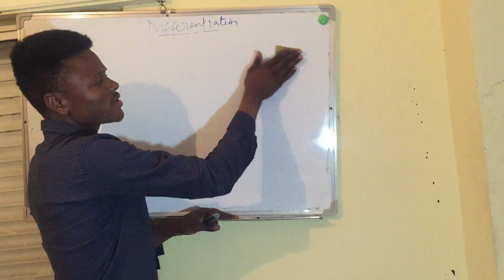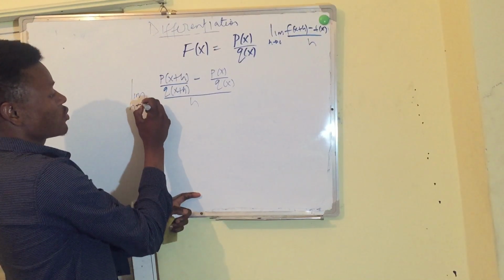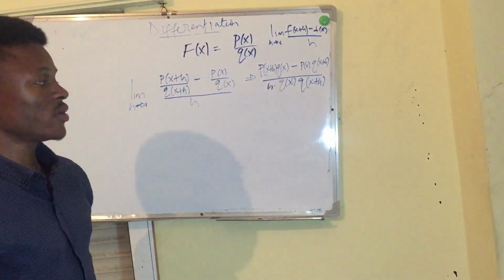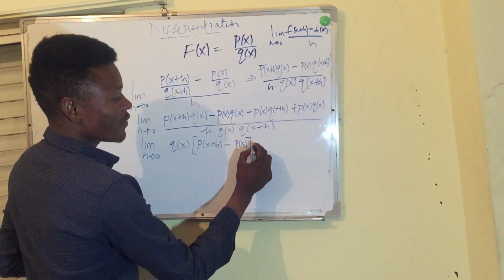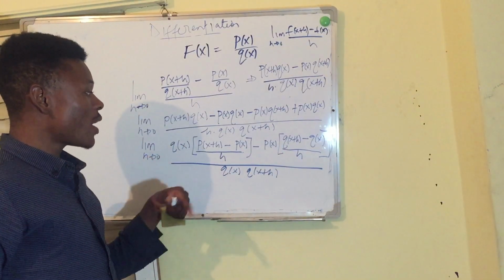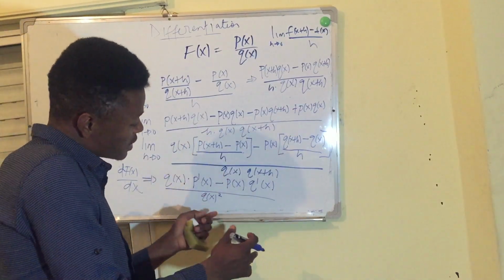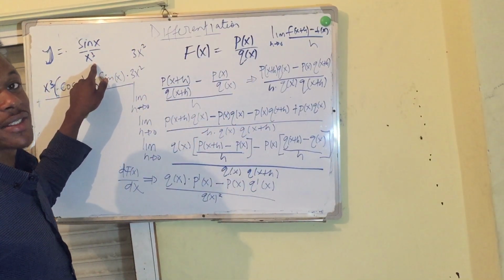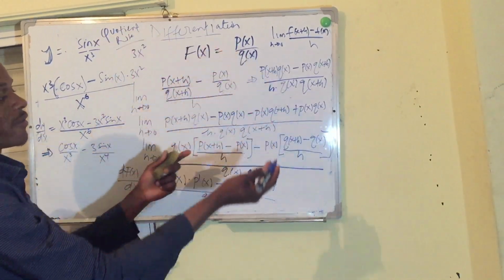HOW TO PROVE QUOTIENT RULE.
In this video I prove the quotient rule in Hausa language.